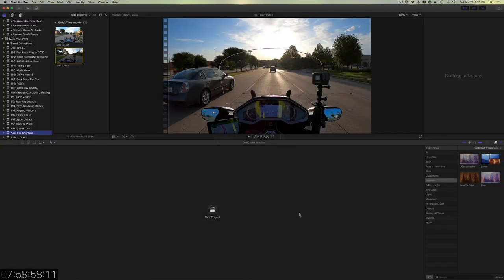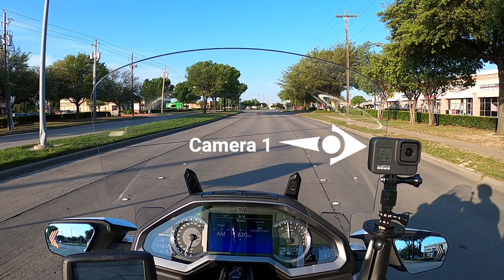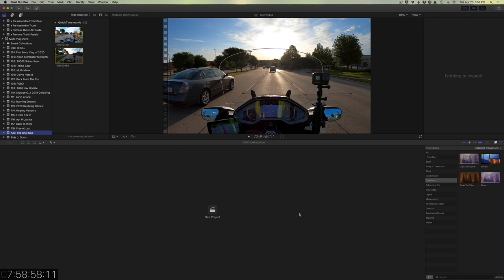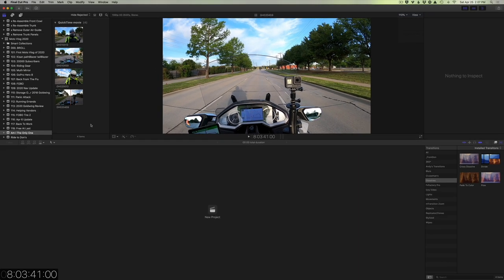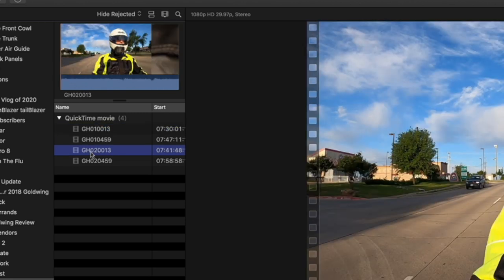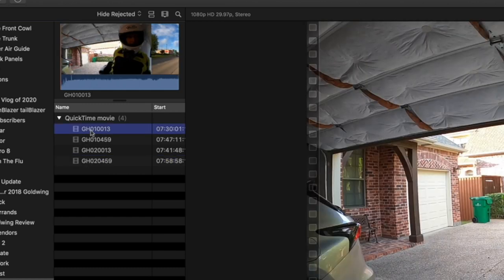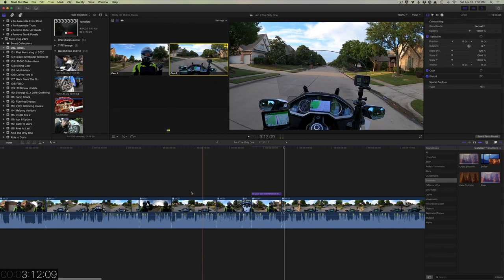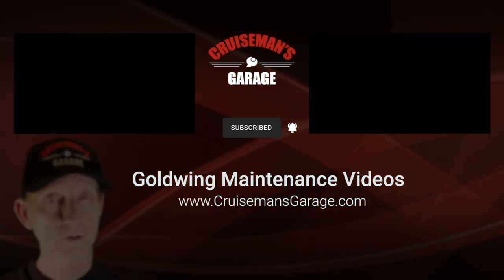Multi-Cam Editing for Moto Vloggers in FCPX | Cruiseman's Tips and Tricks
I show you how I edit my moto vlogs using Multi-Cam editing in Final Cut Pro X.